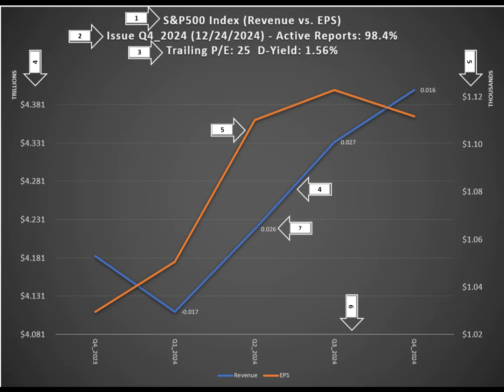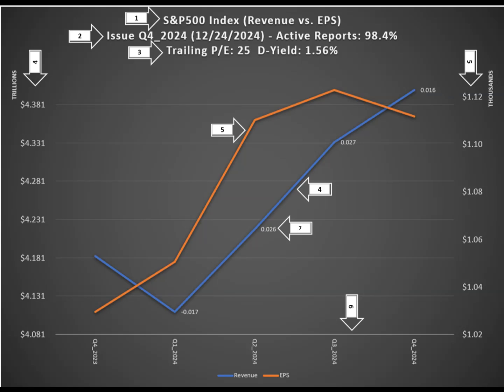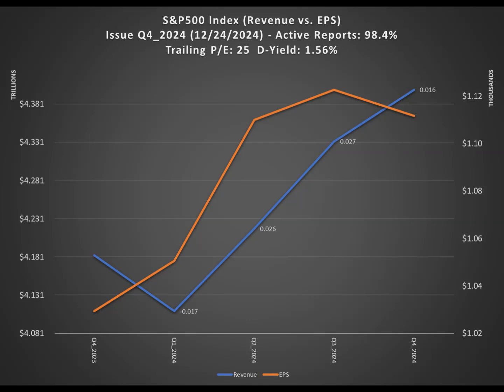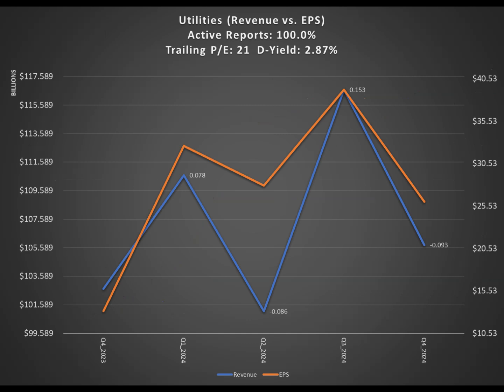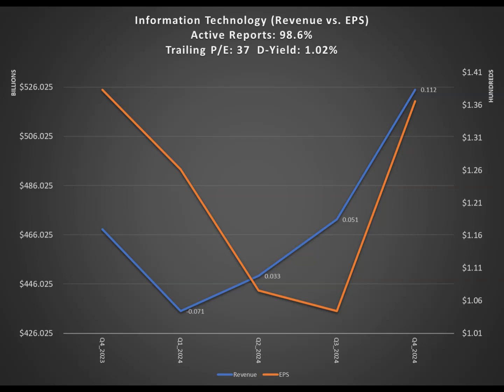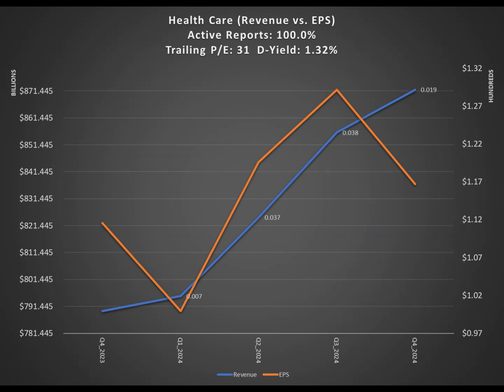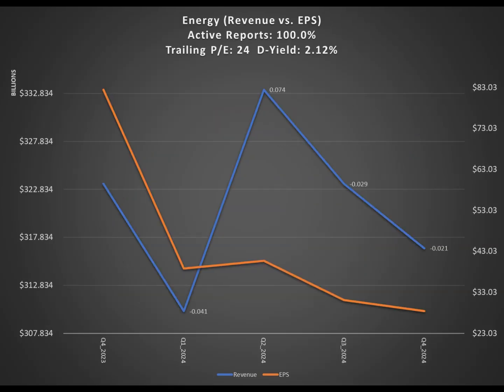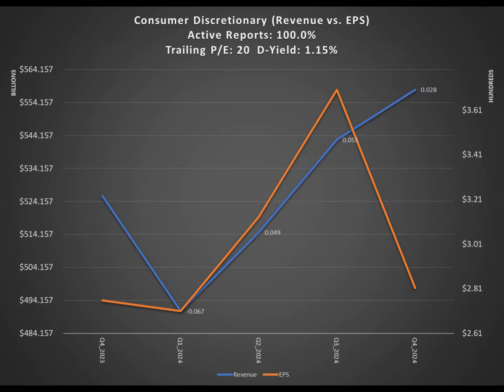Final Rev EPS for Q4 2024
This chart video presents a view of the S&P500 from the perspective of the underlying revenue and earnings per share of the companies that make up the index.
It is produced from public company financial data obtained from 10Q quarterly and 10K annual reports filed with the S E C by companies in the index and made available in the Electronic Data Gathering Analysis and Retrieval System also known as EDGAR